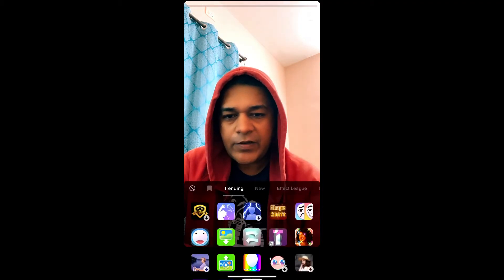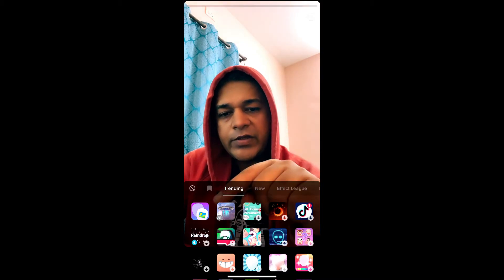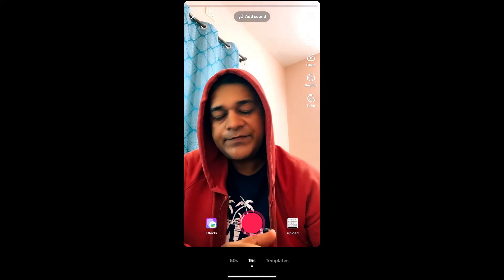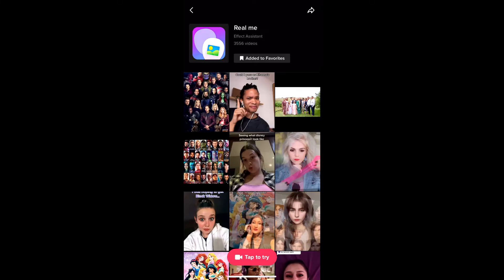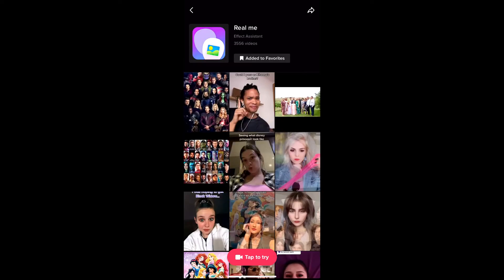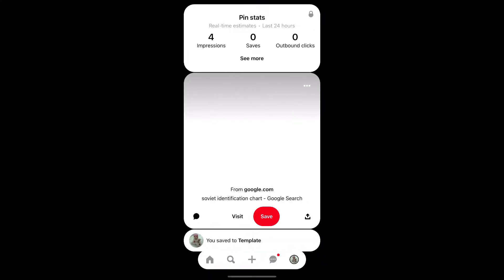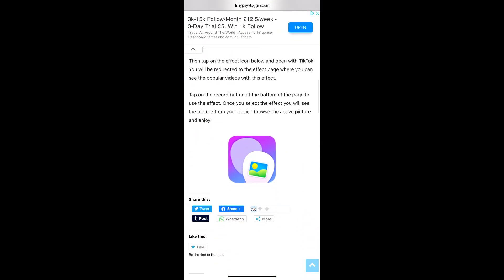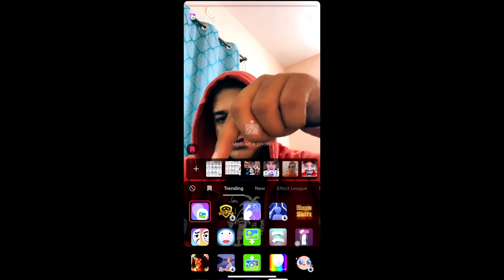How to do the soviet identification chart trend on TikTok